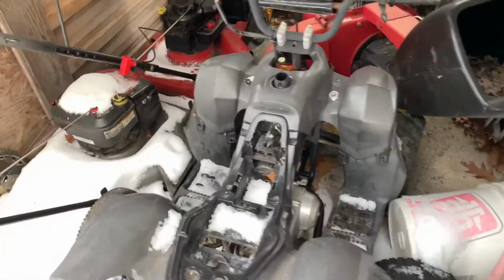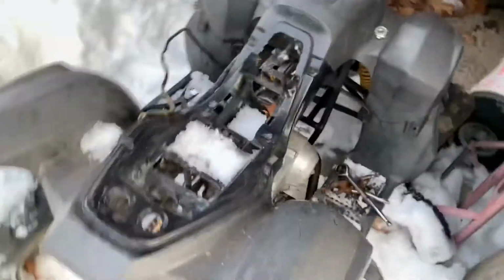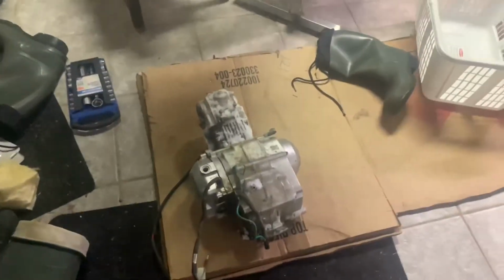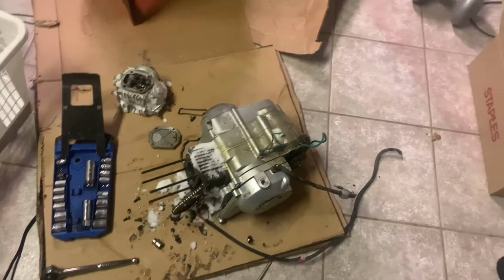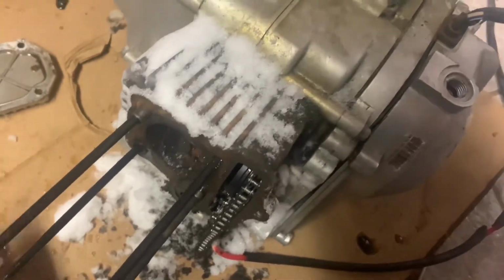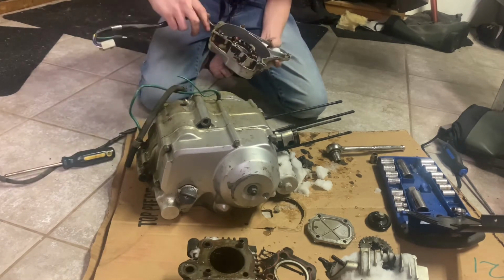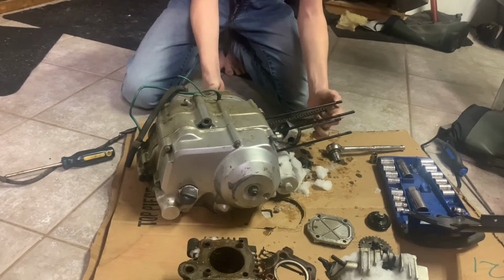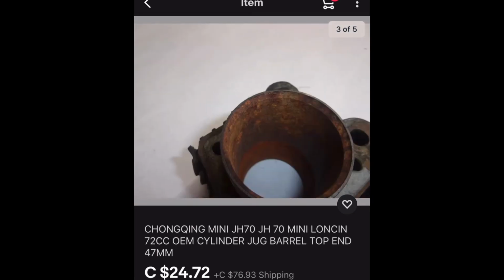Can I Fix This Seized Chinese ATV? Part 1,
I will try my best to get this thing running!